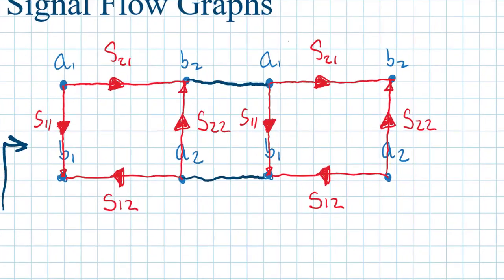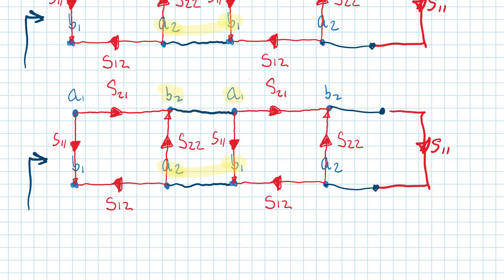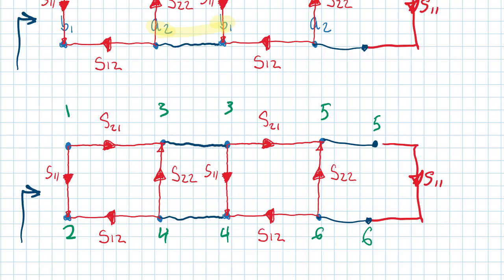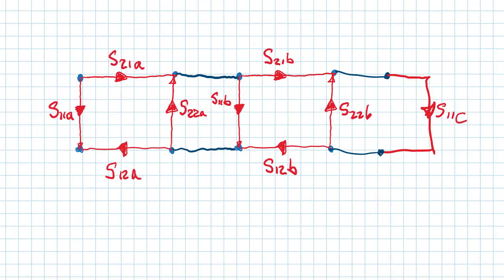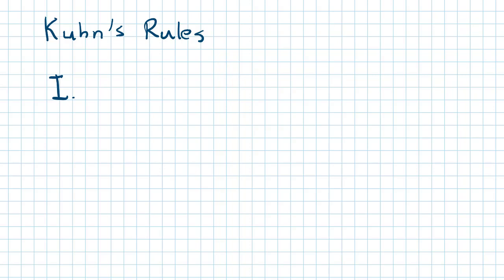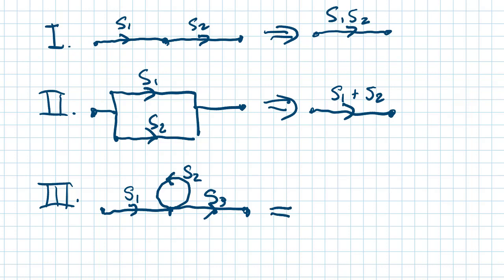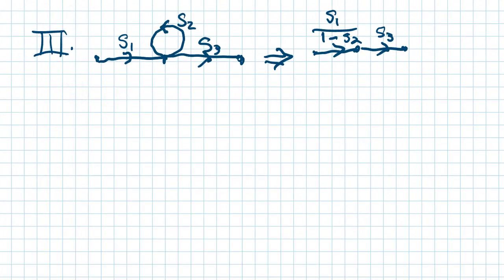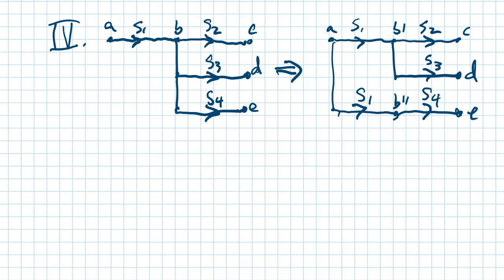Signal Flow Graphs 2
Cascading signal flow graphs and Kuhn's rules for reducing graphs.